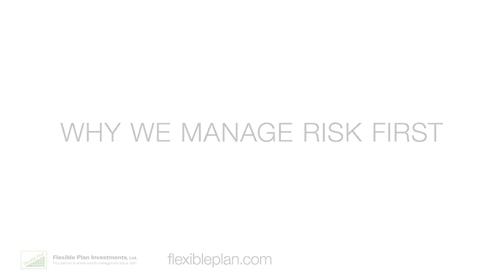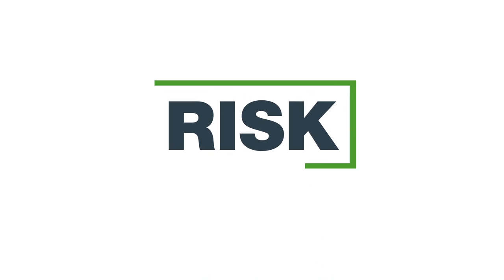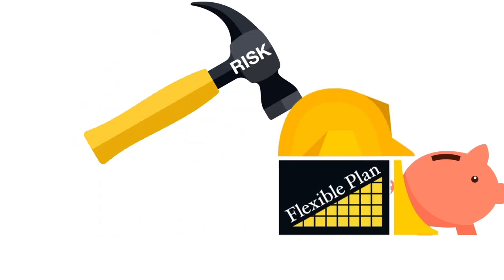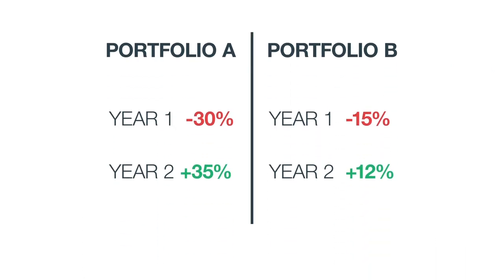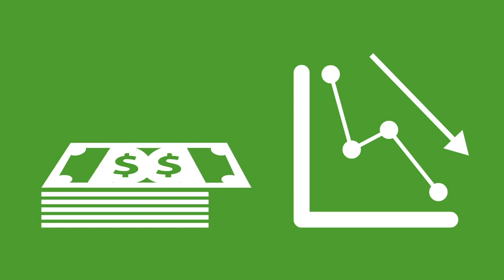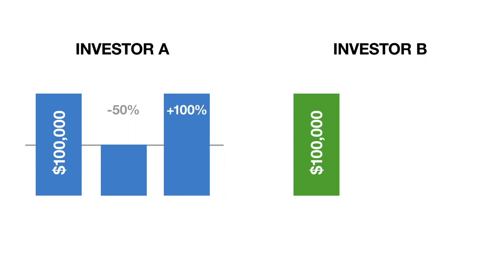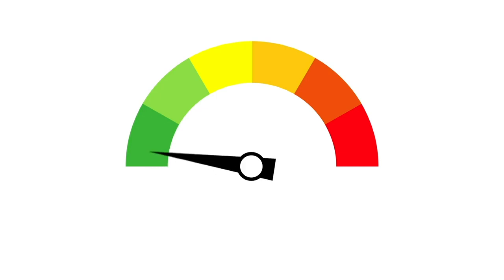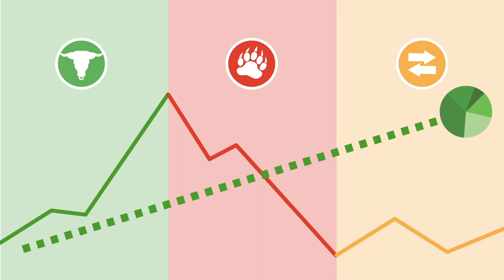Why We Manage Risk First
We manage for risk first because we believe by sacrificing some gains in favor of limiting losses, a risk-managed portfolio that is responsive to market changes, provides a smoother investment path.